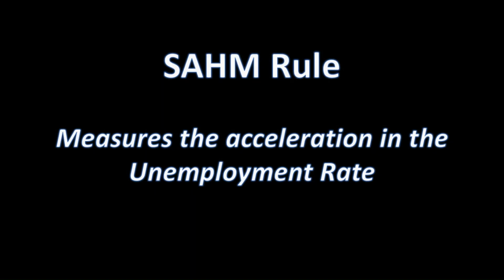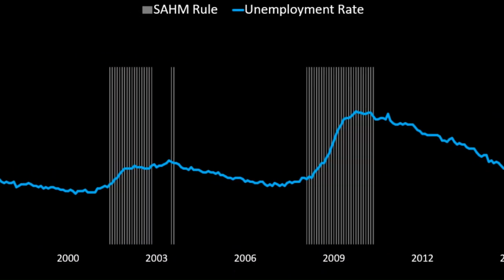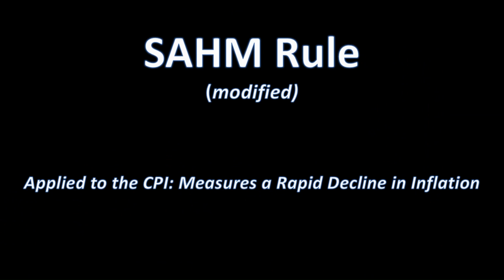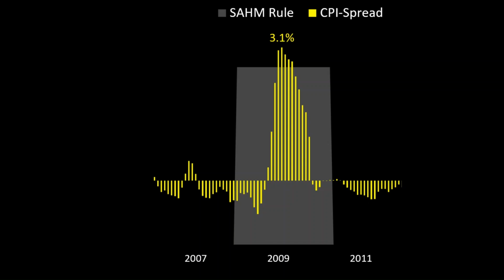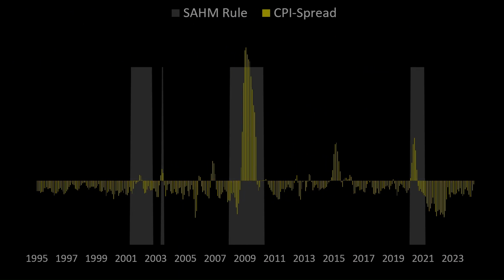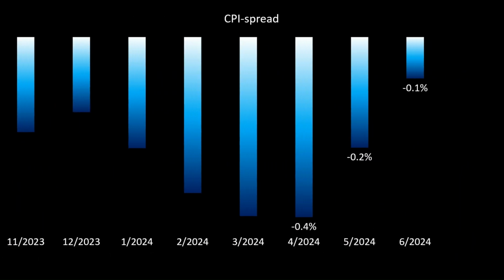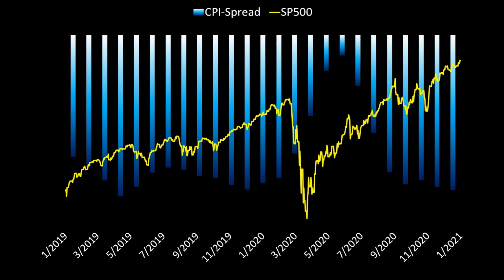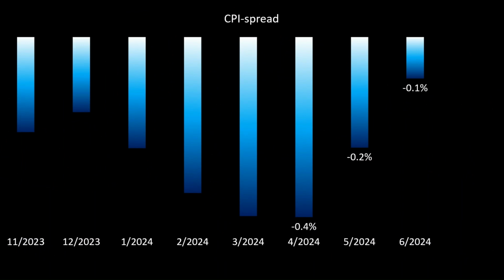The CPI Decline: Is Recession Imminent?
Discover how a rapid decline in CPI can signal an impending recession. We'll explore the relationship between cooling inflation, interestrates, and the stockmarket. Learn about the SAHMRule and how changes in the unemploymentrate and inflationrate can impact economic stability. Stay informed on key indicators that could affect your financial future.